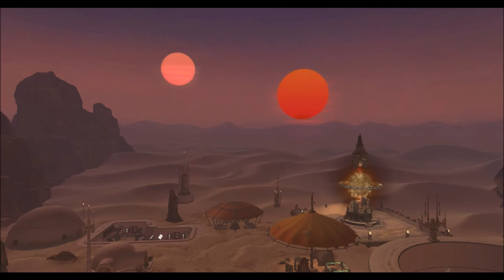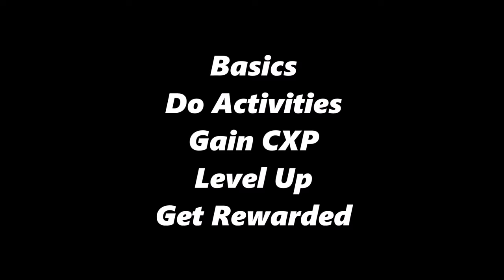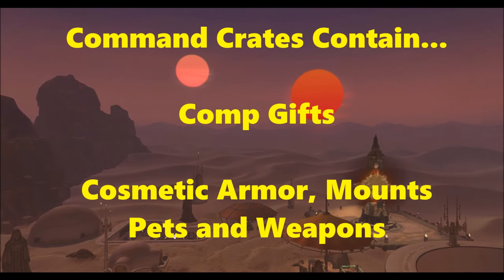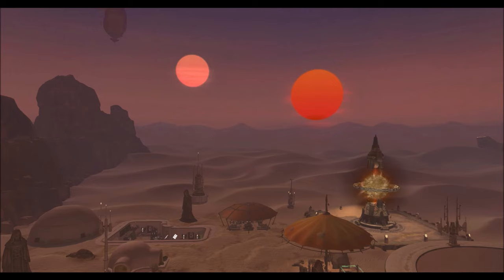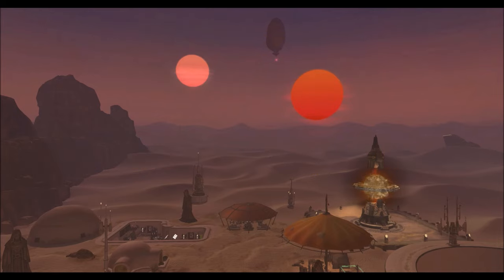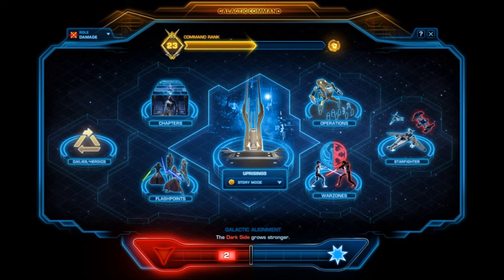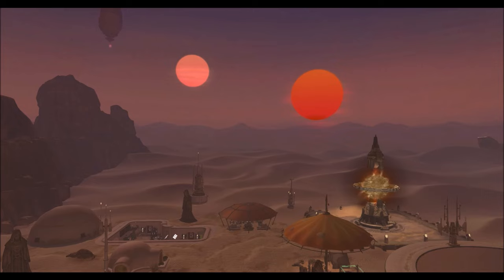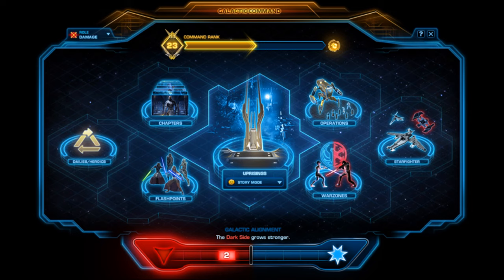Knights Of The Eternal Throne- Galactic Command Overview